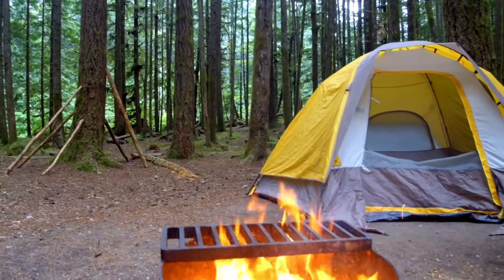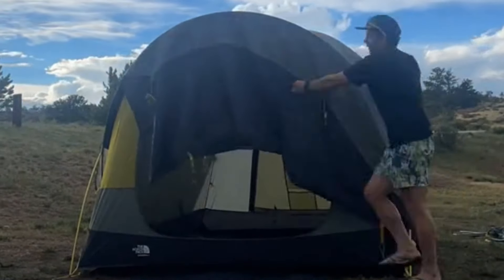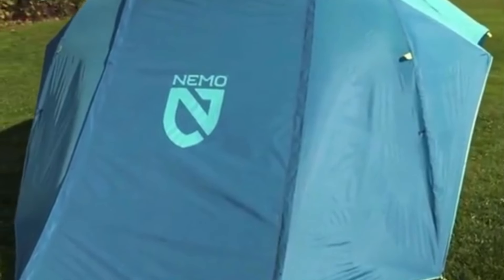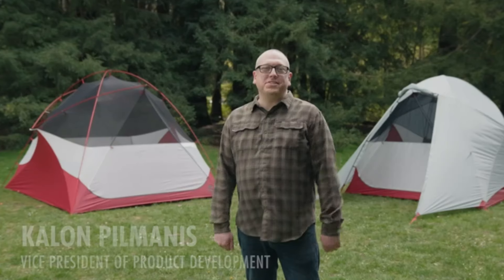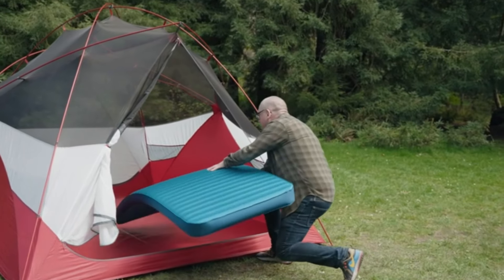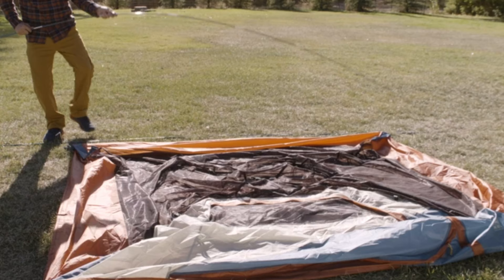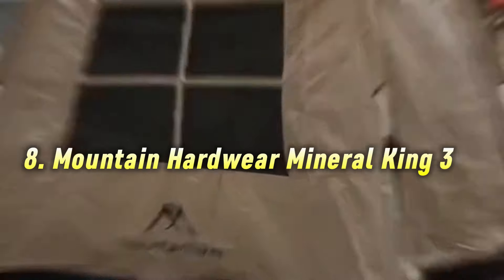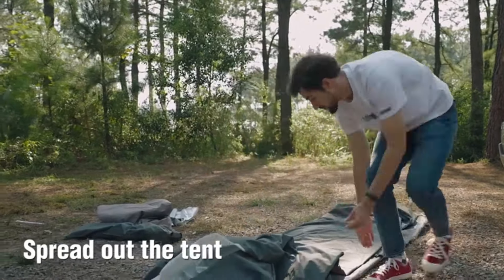TOP 10 - Best Tents For Camping & Outdoor [Best Review]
Top 10 Camping Tents in 2024- Limited Time Offers
1. The North Face Wawona 6
2. Nemo Aurora Highrise 6P
3. REI Co-op Skyward 4
4. MSR Habiscape 4
5. Kelty Discovery Basecamp 4
6. Mountain Hardwear Bridger 4 Tent
7. REI Co-op Base Camp 6
8. Mountain Hardwear Mineral King 3
9. Coleman Skydome Darkroom 6-Person Tent
10. iKamper Skycamp 2.0